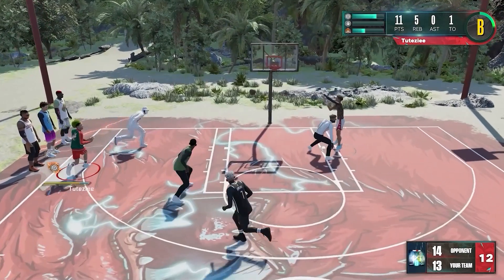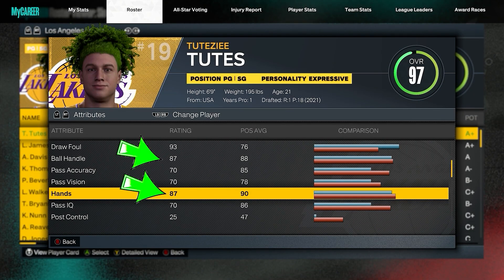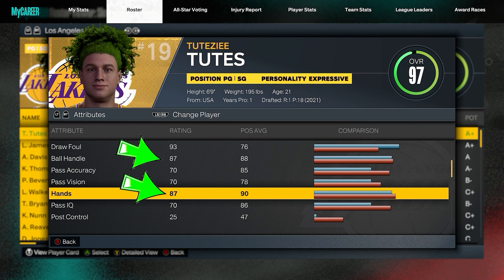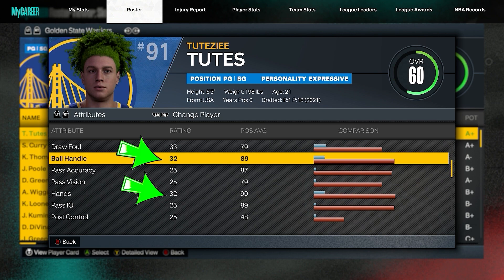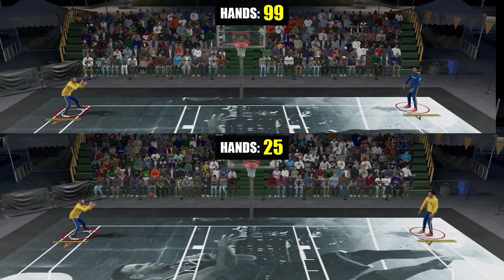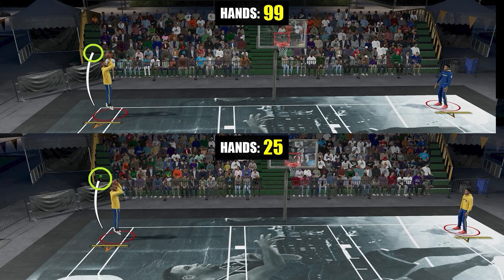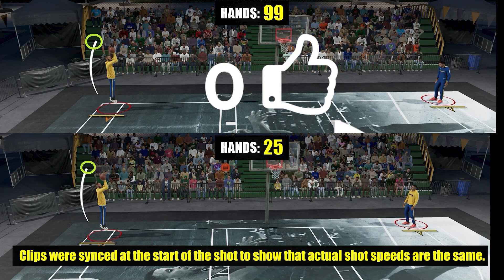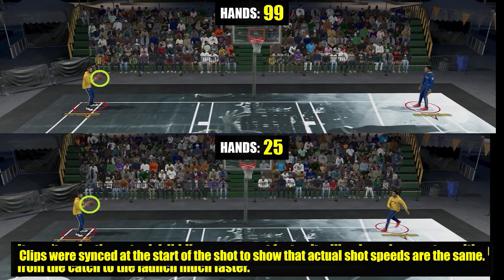SHOCKING TRUTH about BALL HANDLE rating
BALL HANDLE rating SPEEDS UP YOUR SHOT?